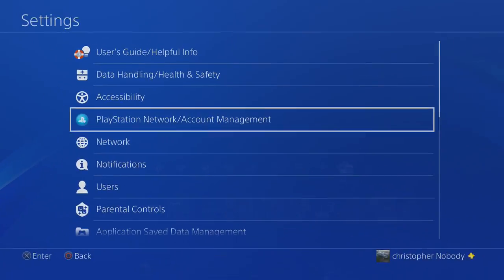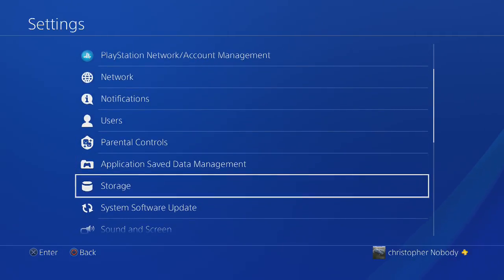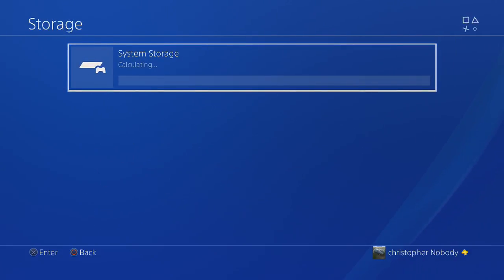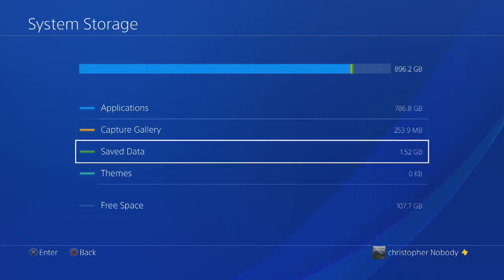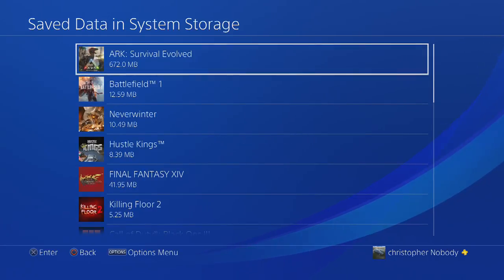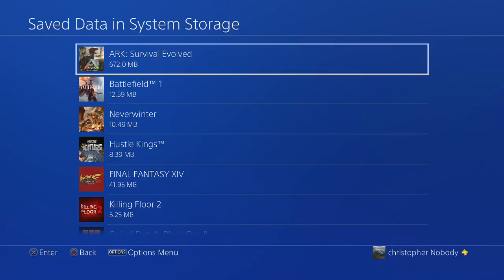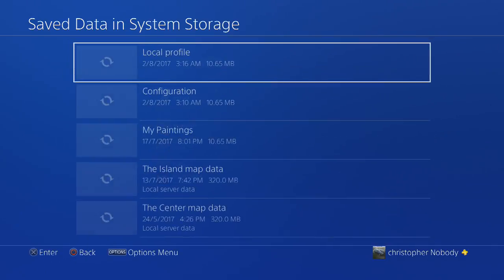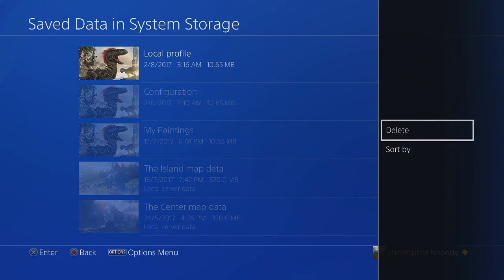how to fix snapshot error ark ps4